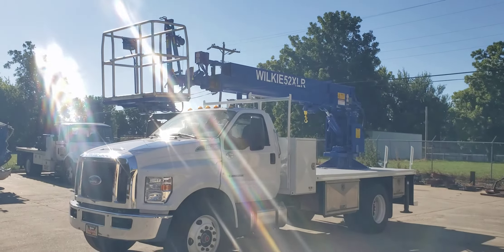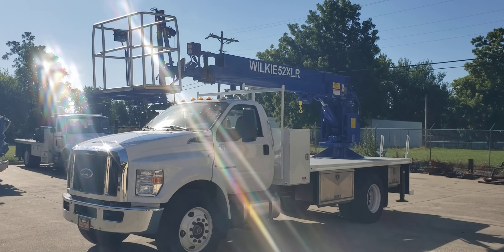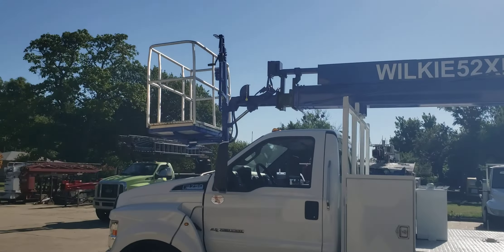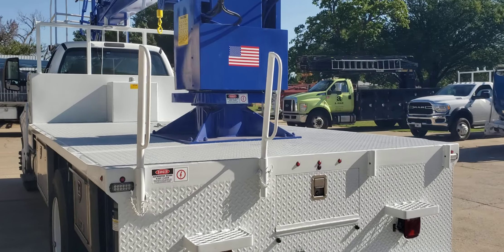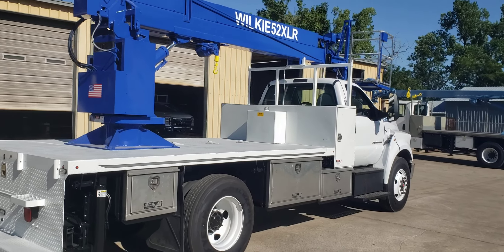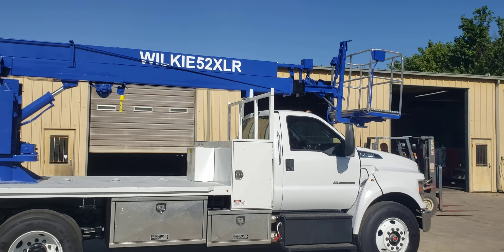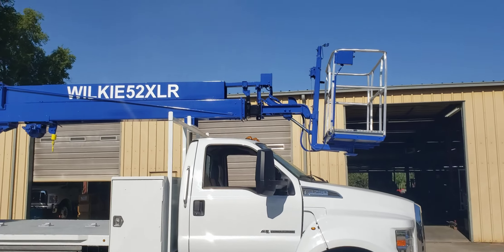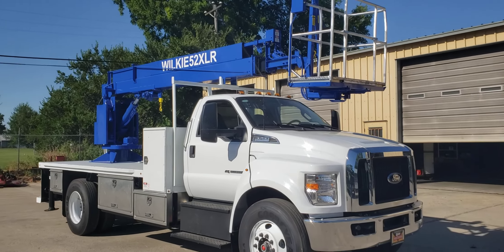Wilkie 52XLR change over to 2023 Ford F-750